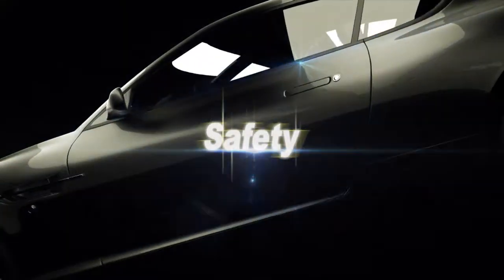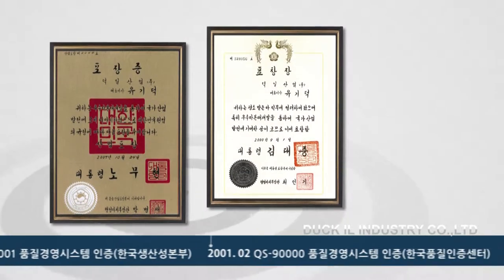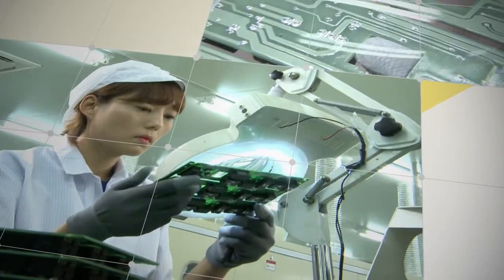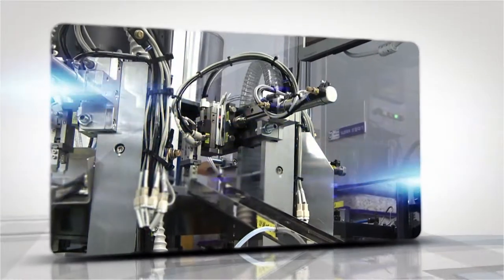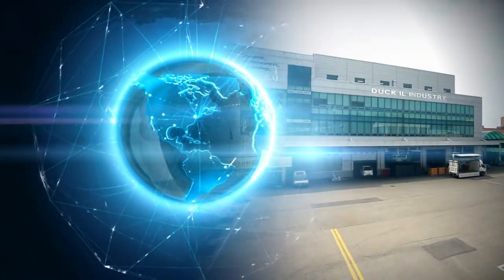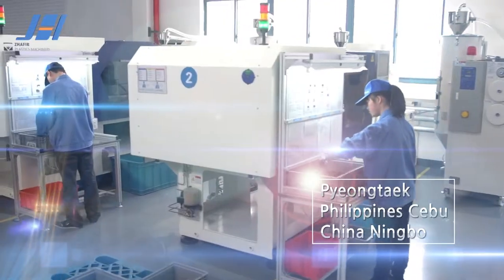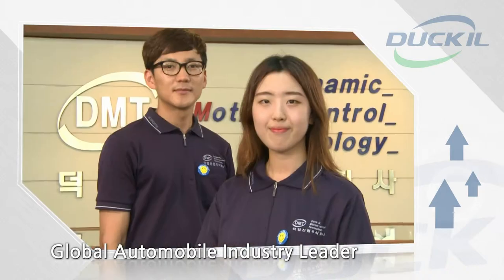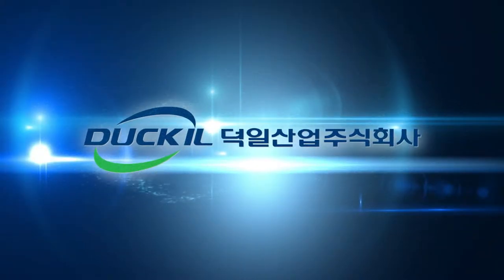Promotion Film Duck il Industry co ,ltd